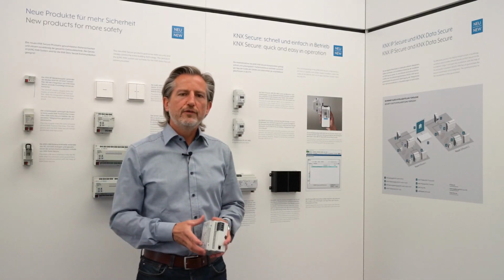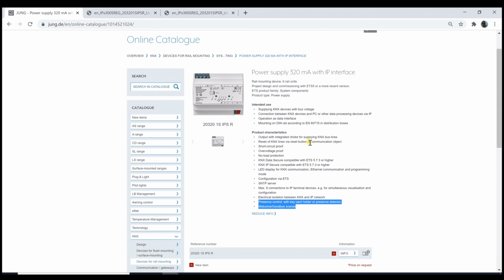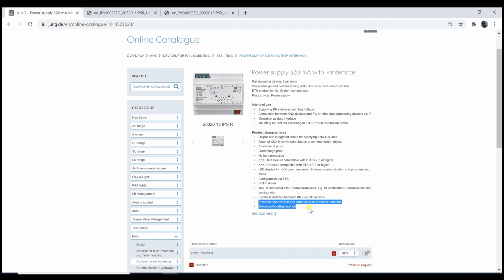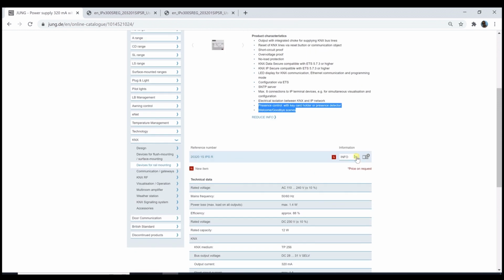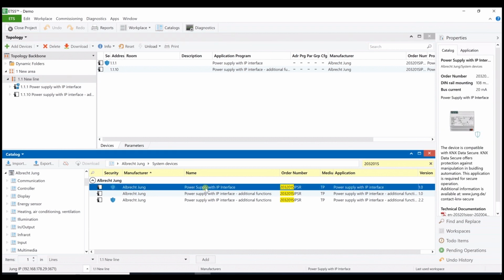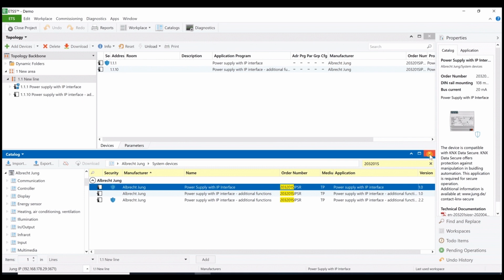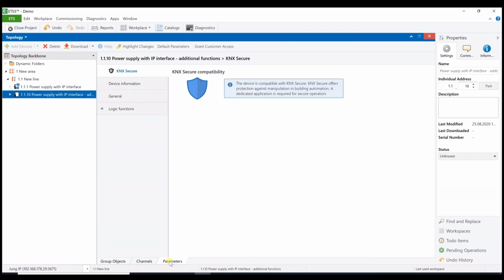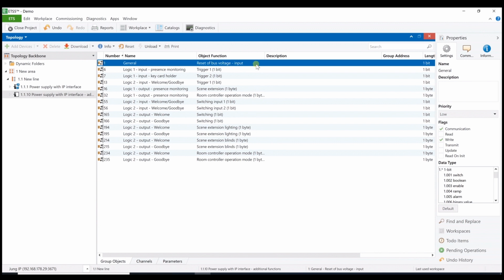The new KNX power supply with IP interface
JUNG extends the system devices and brings two essential areas together. The new power supply (320 mA) with IP interface enables more efficient operation on several levels simultaneously.